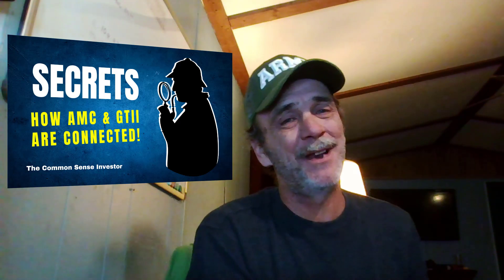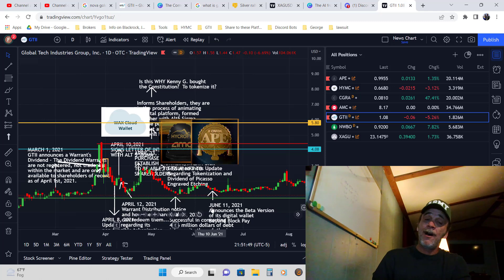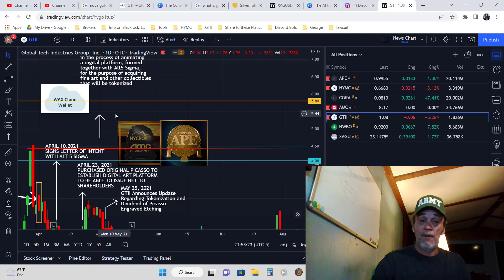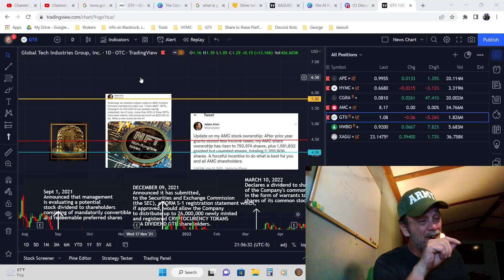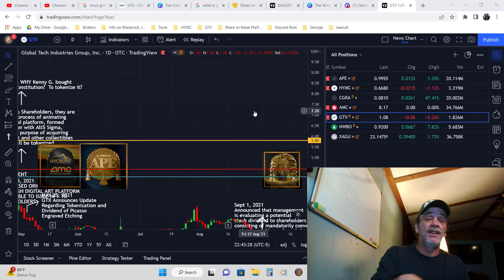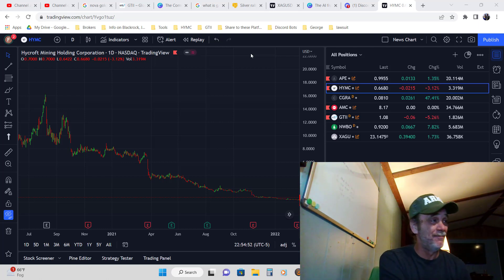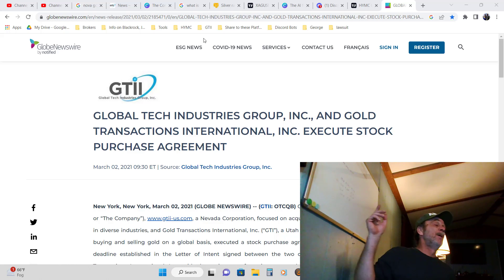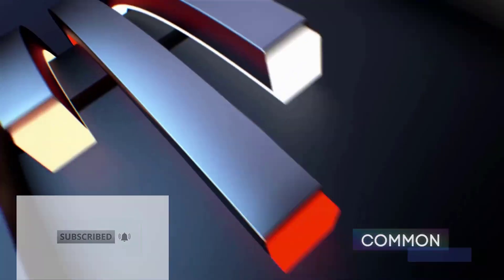Secrets - The GTII and AMCSqueeze Connection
Lux Algo's purpose is to help retail investors make returns by providing maximum amount of useful information to the user to make better decisions while trading.
AMC AMC squeeze, Is AMC Going to Squeeze, AMCupdate, When will AMC Squeeze, AMC Squeeze prediction, AMC Short Squeeze, AMC Short Squeeze Potential AMC Short Squeeze Explained